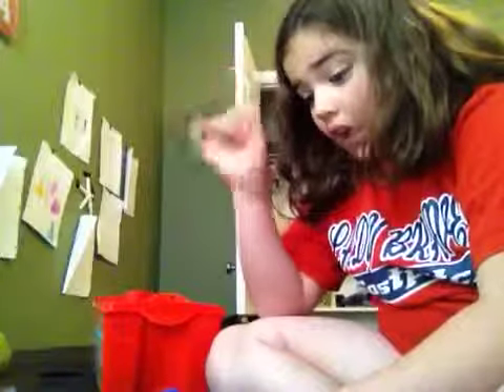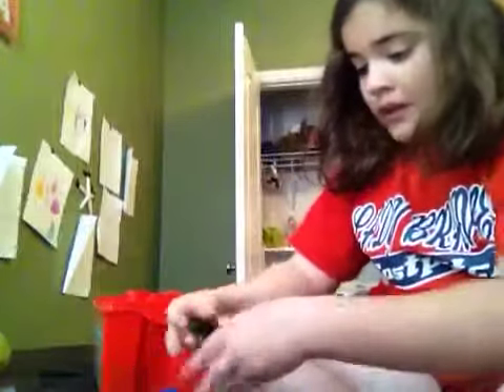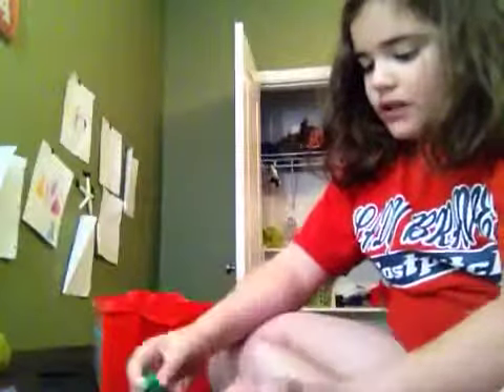Bradie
Playing with legos